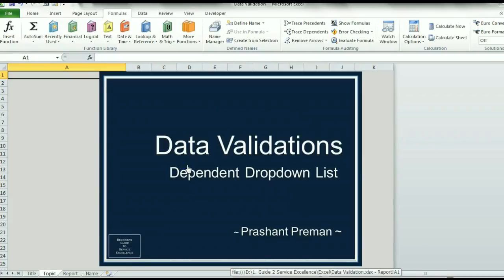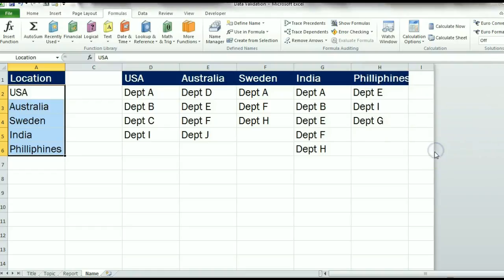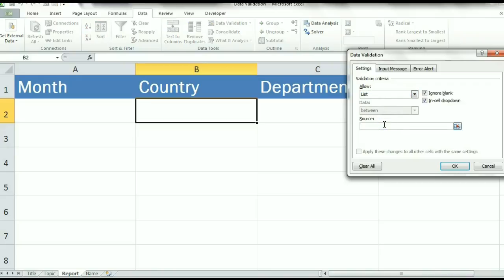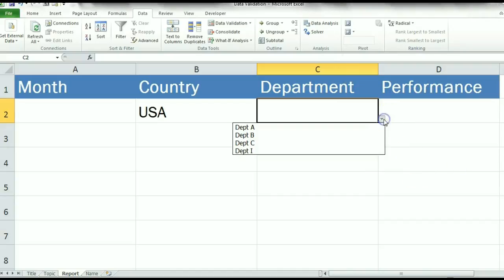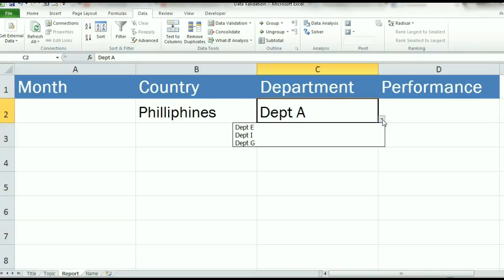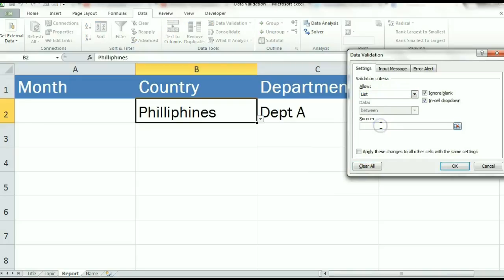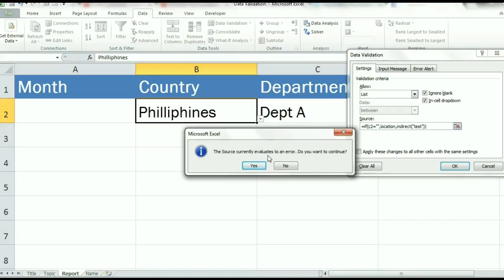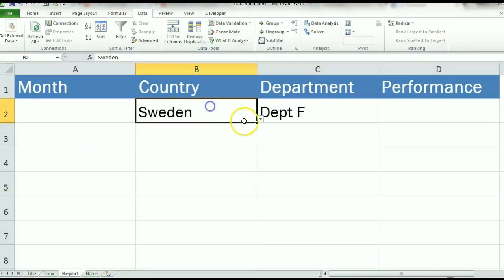Microsoft Excel - Dynamic Data Validation - Dependent Drop Down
This video illustrates the way to create dependent drop down using data validation in addition to restricting data misuse due to selecting incorrect value from the drop down.